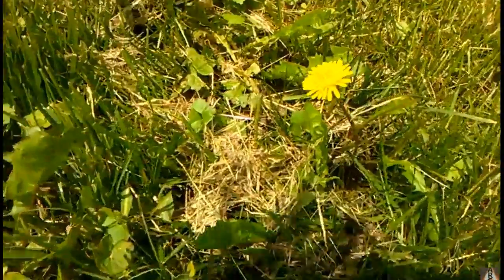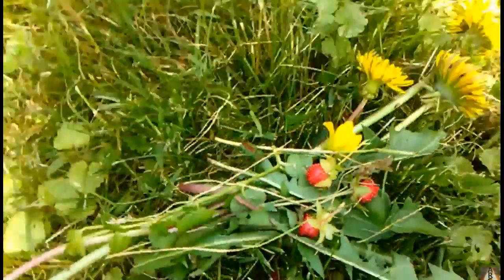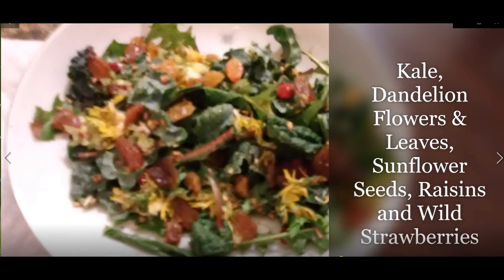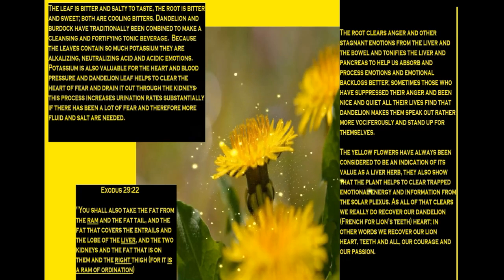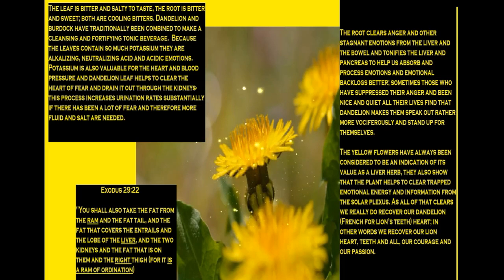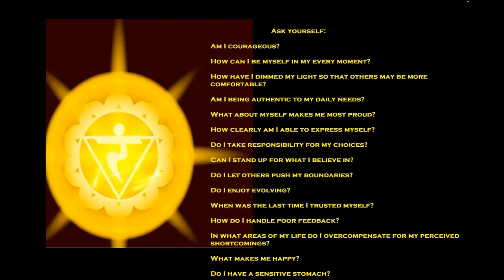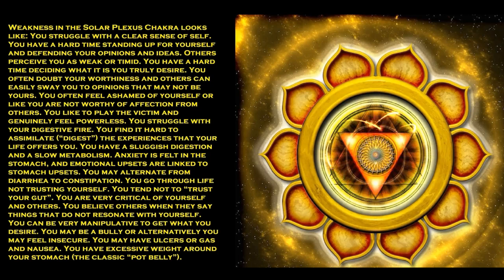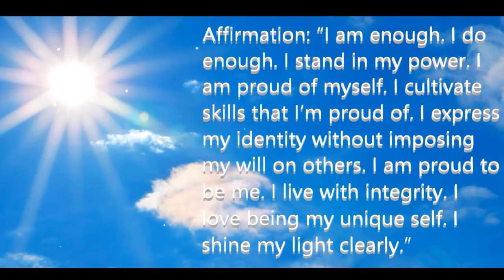Sacred Secretion Video Diary - Day # 3 Solar Plexus Day-🧘‍♀️Raising The Sacred Oil -Christ Within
Our Solar Plexus chakra represents our ability to be confident and in-control of our lives. It is our energetic center of self-esteem, self-worth, self-confidence, will power, courage, personal power and authentic control. It is where determination, motivation and will manifest.

Here are 20 affirmations for you to raise the vibration of your Solar Plexus Chakra:

I am worthy.
I am confident.
I am powerful.
I am entirely comfortable being in my power.
I am free from power struggles.
I am free from limitations from others.
I am postive.
I release judgement of others.
I release judgement of myself.
I am free from the need to be in control of everything in my life.
I am free from the need to always be right.
I have high self-esteem.
I am motivated to get things done.
I manifest with ease and grace.
I use my power for good.
I am deserving.
I am open to new ways of doing things.
I am in control of how I respond to situations, and the rest I surrender.
I embody confidence and inner peace.
I rule from a place of authentic power and control. I am worthy. I set boundaries with ease as an act of self-care and self-respect.

Peace, love, knowledge and DOUBLE PORTIONS OF WISDOM I send to you all!